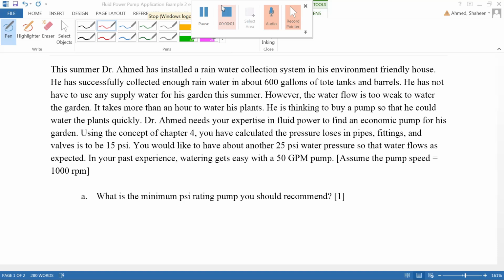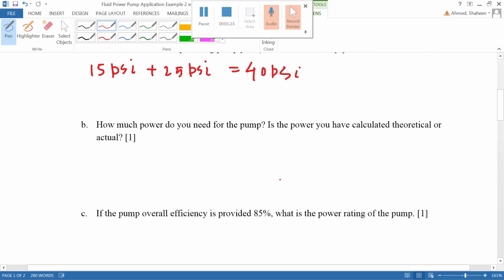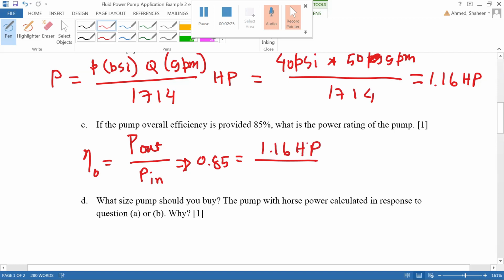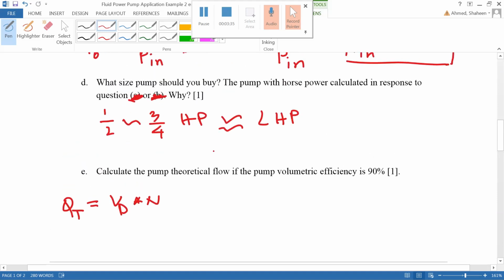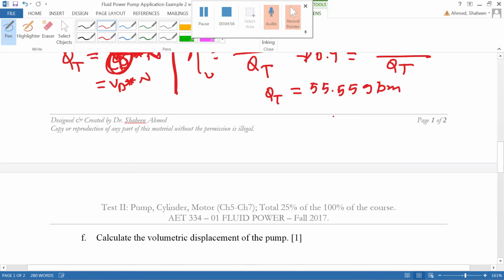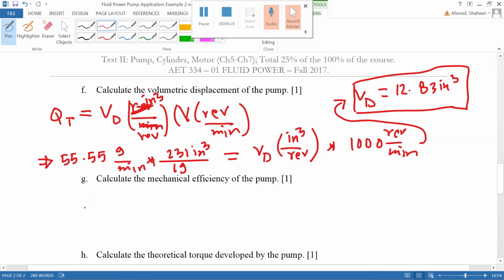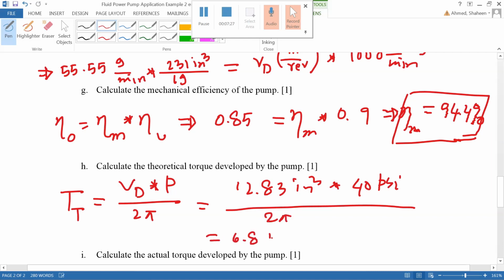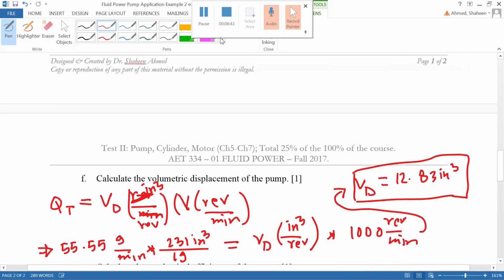Garden Pump Application Example | Updated Version in Description